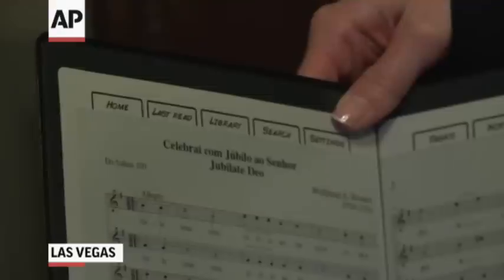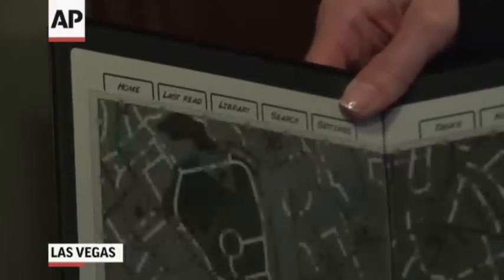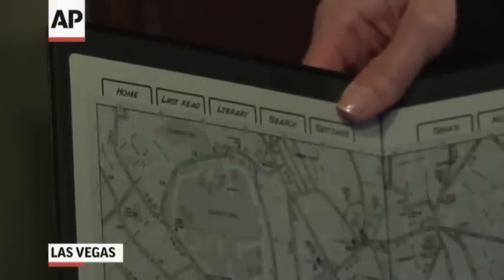Paper Computer Makes Rounds at CES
A remarkably thin and flexible computer is making the rounds at the Consumer Electronics Show in Las Vegas. It's made by Plastics Logic and it's billed as the world's first 'paper computer.' (Jan. 9)